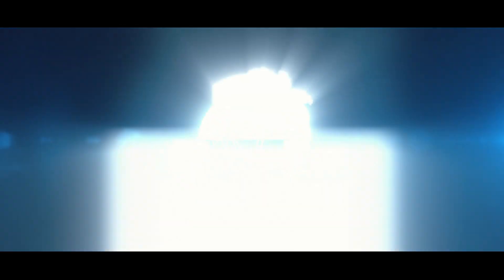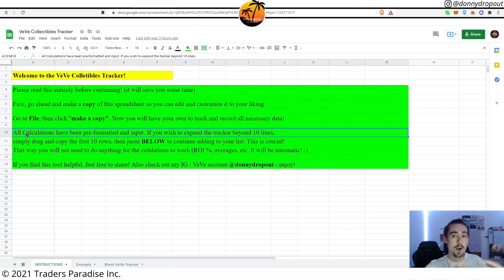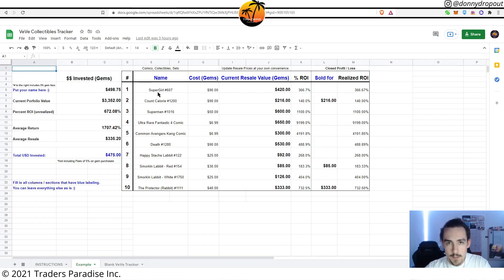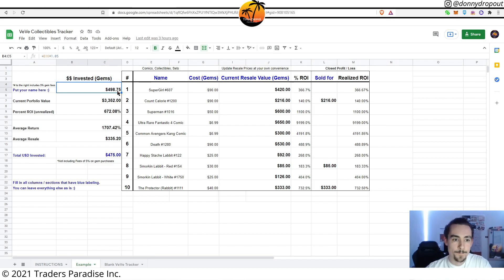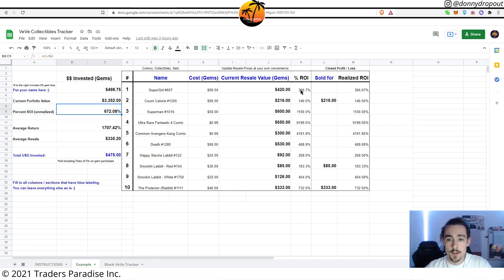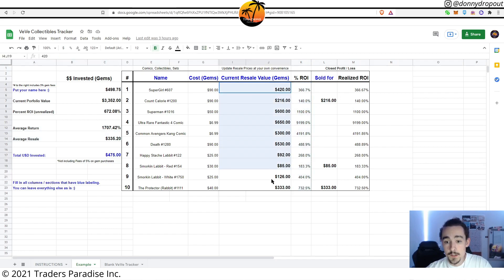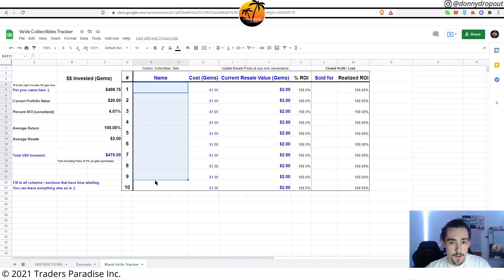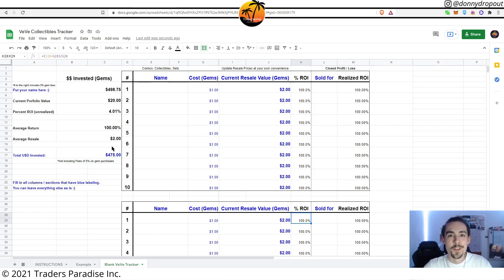*BEST* Automated VeVe Collectibles Tracker! | Link in Description!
In this video I'll be providing a breakdown of a collectibles tracker I made! You can find the link to the tracker below.

In due time I will have the ENTIRE spreadsheet automated; making it the most accurate and easy to use tracker out there. Will keep you all posted as to when that is complete! :)

Timestamps:
0:00 - Intro
01:02 - Tracker Setup
02:13 - How it works!
05:06 - Blank Tracker Template
05:41 - Wrap up!